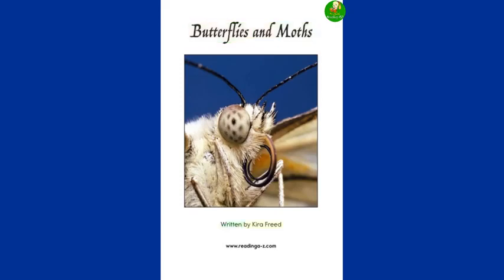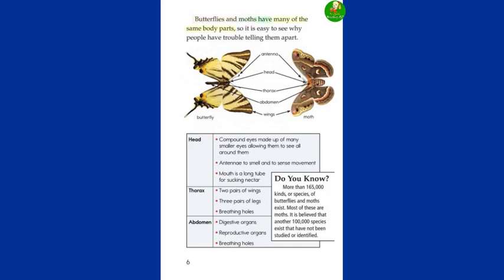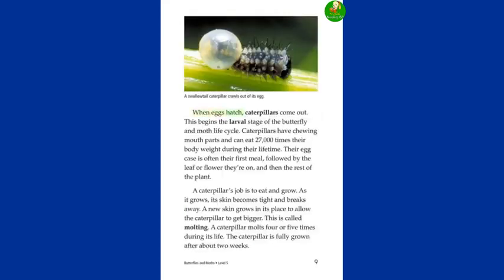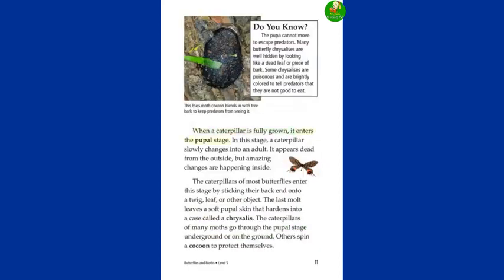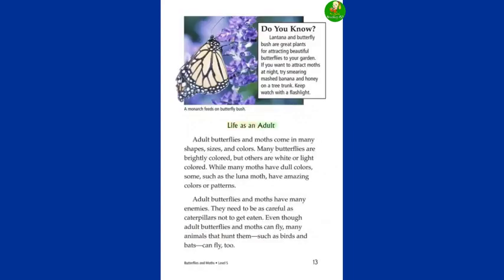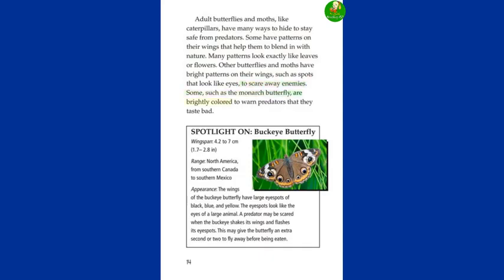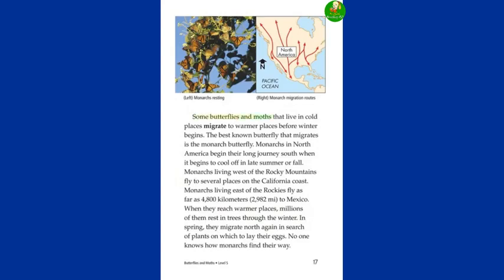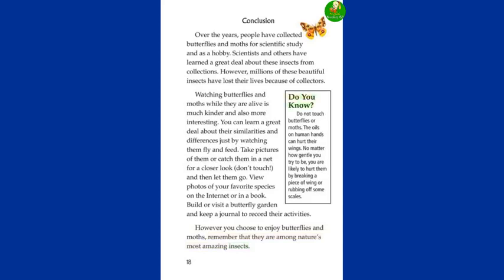Reading AZ Level S Butterflies and Moths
RAZ绘本视频-S级